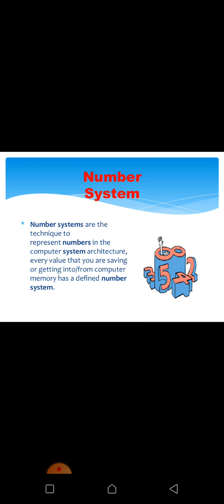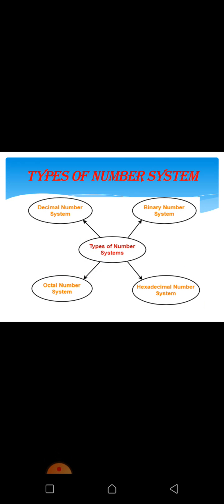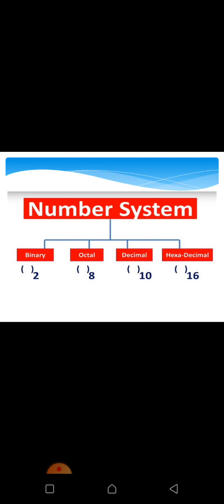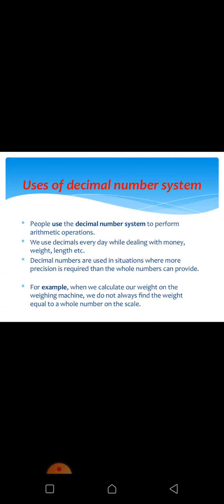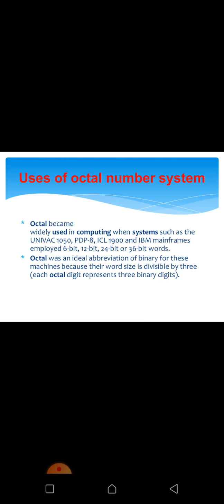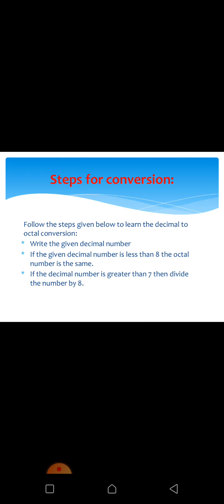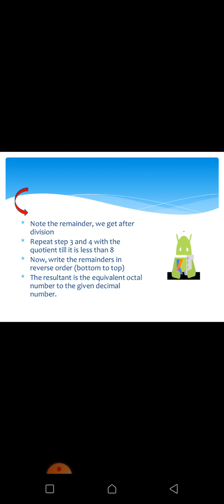Number system and conversion